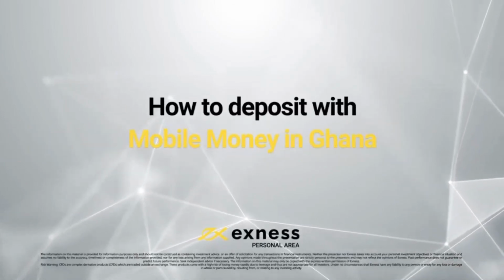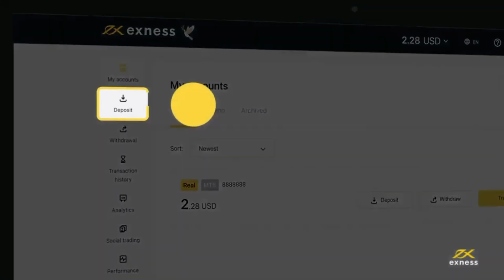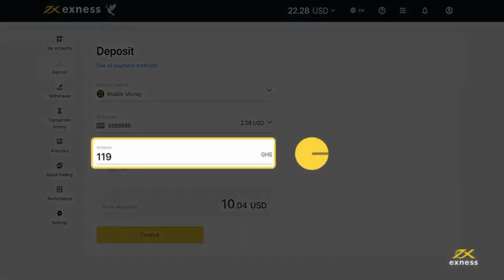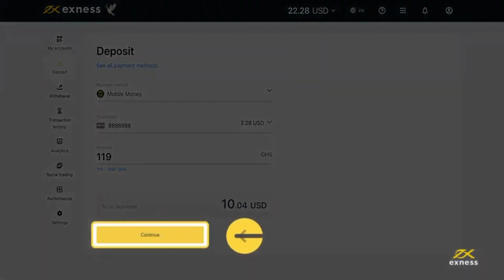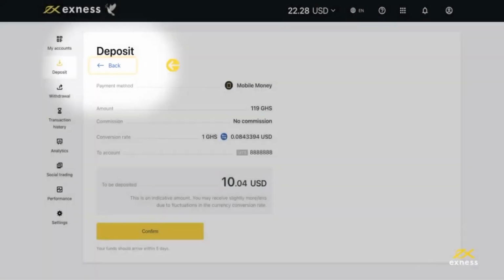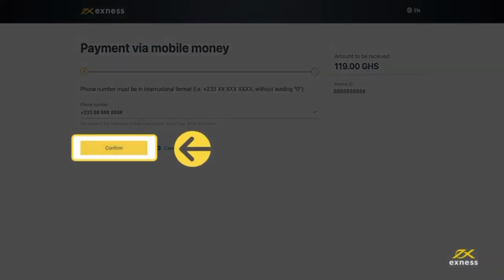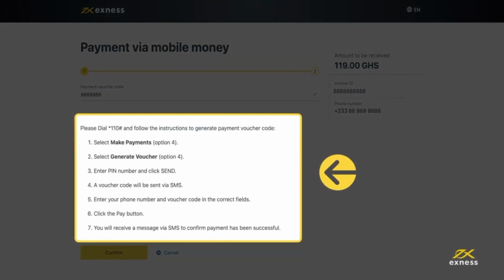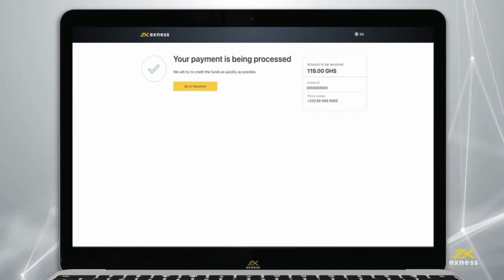How to DEPOSIT to your EXNESS using MOBILE MONEY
Welcome to our YouTube video titled "How to DEPOSIT FUNDS to your EXNESS using MOBILE MONEY." In this comprehensive tutorial, we'll walk you through the simple and efficient process of depositing funds into your EXNESS trading account using mobile money services. Whether you're a beginner looking to start your trading journey or an experienced trader seeking a convenient payment method, this video is tailored to meet your needs. Join us as we demonstrate the step-by-step instructions, share useful tips, and highlight the benefits of using mobile money for your EXNESS deposits. Take control of your trading finances with the power of mobile money and EXNESS. Watch our video now and start depositing funds effortlessly!

𝐁𝐢𝐭𝐜𝐨𝐢𝐧  -  1LTA32mAHWVwxcFC5PfdPzBUmjbWpXa57c
𝐄𝐭𝐡𝐞𝐫𝐞𝐮𝐦  -  0x6f0f876d01a2fbf67c96b8a8eec4dfbeb2f7482e